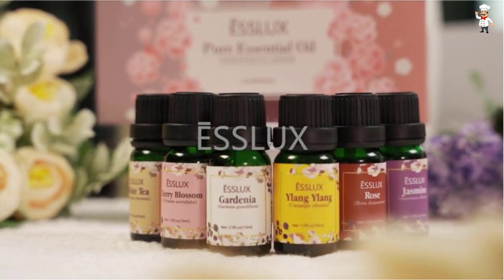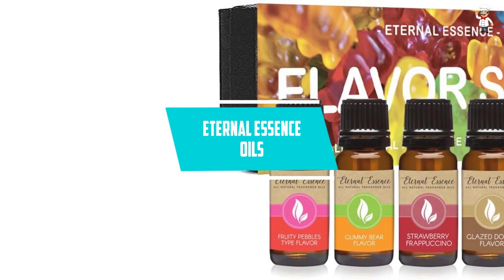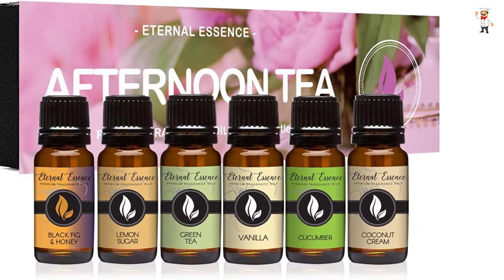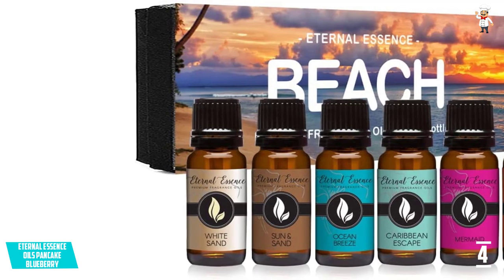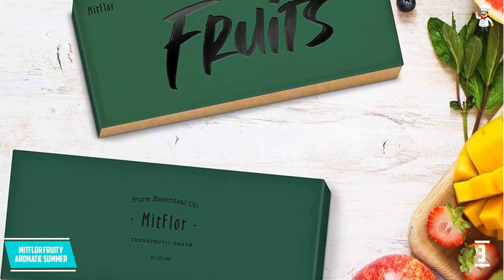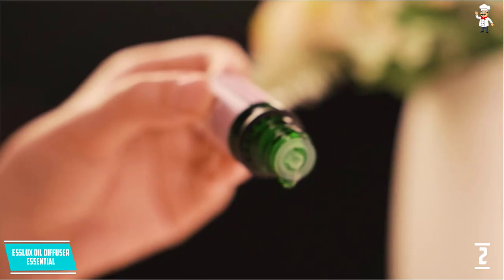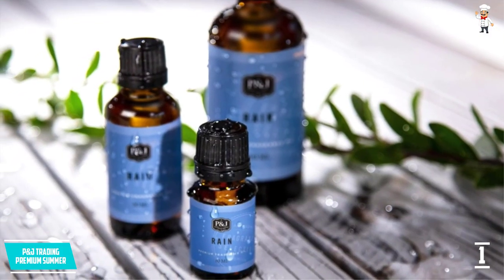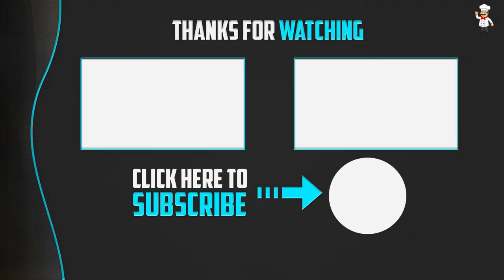Best Fragrance Oils in 2023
▶️ 5. Eternal Essence Oils.

▶️ 4. Eternal Essence Oils Pancake Blueberry.

▶️ 3. MitFlor Fruity Aromatic Summer.

▶️ 2. ESSLUX Oil Diffuser Essential.

▶️ 1. P&J Trading Premium Summer.

➥ Prime Discounted Monthly Offering
➥ Amazon Fresh
➥ Try Twitch Prime
➥ Amazon Music Unlimited
➥ Try Amazon Home Services
➥ Kindle Unlimited Membership Plans
➥ Create an Amazon Wedding Registry
➥ Try Audible and Get Two Free Audiobooks